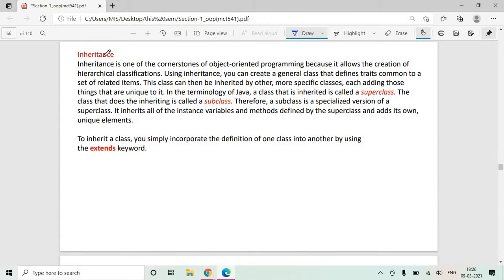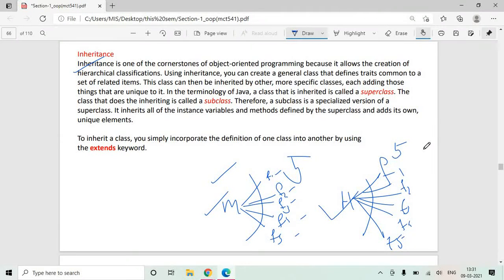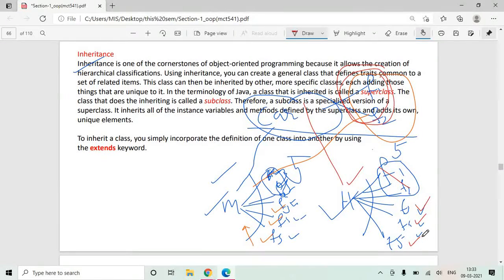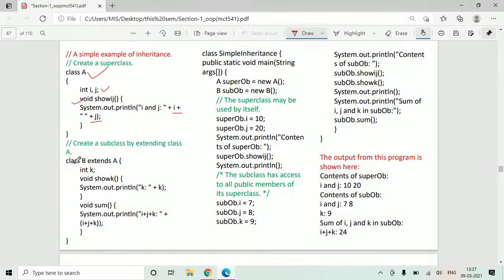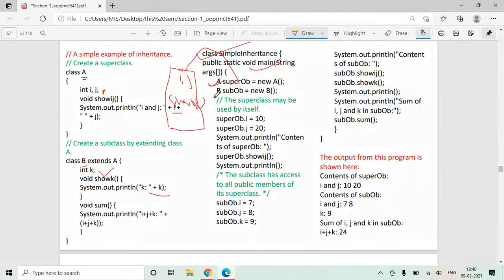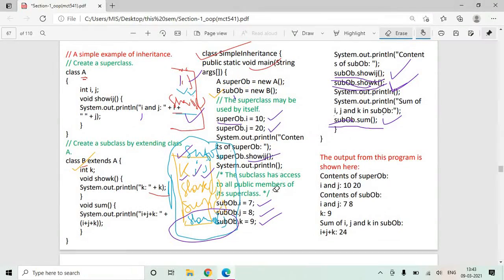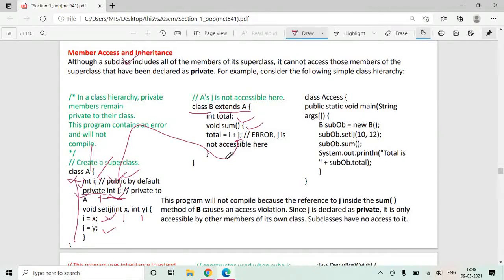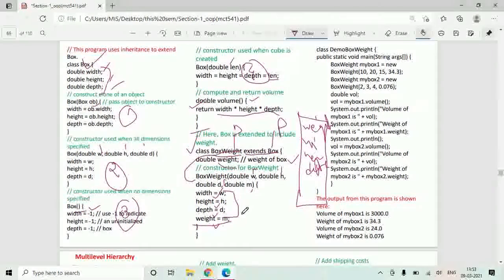Lecture - 11 Simple Inheritance in Java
Simple or Single inheritance in Java
Use of "extends" keyword
member access in inheritance in Java